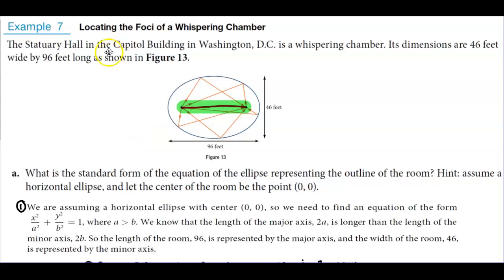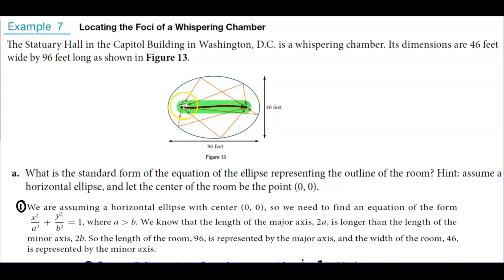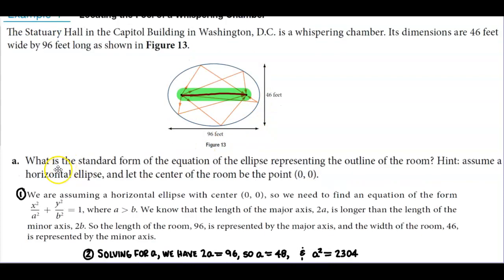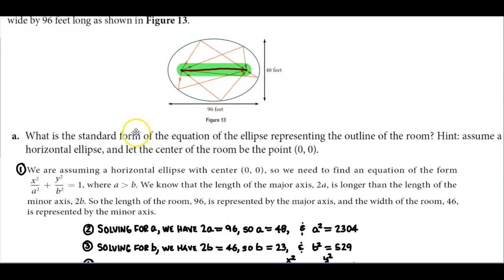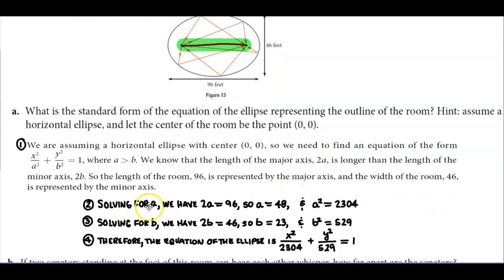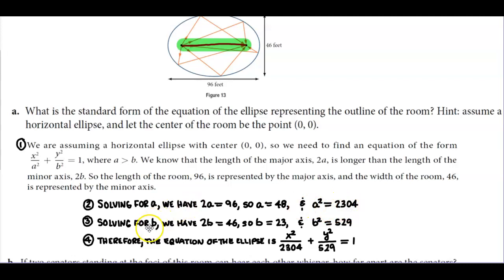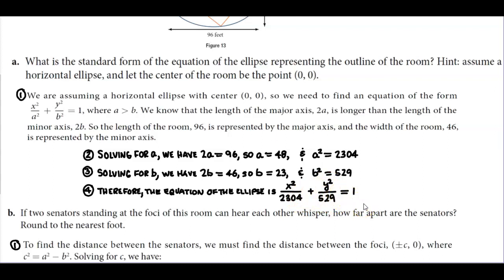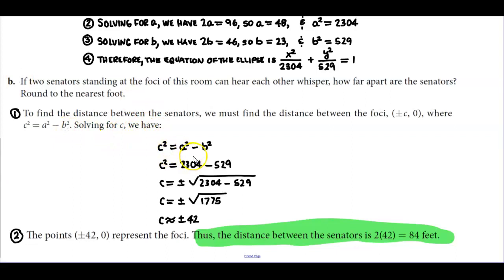Math 10 8.1 Example 7 Locating the Foci of a Whispering Chamber